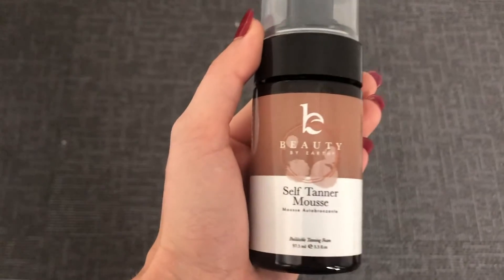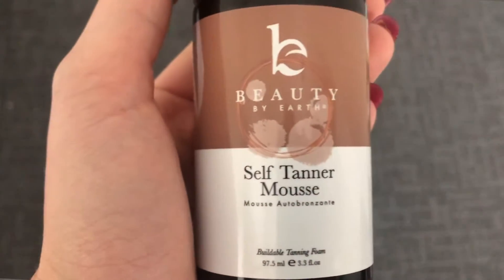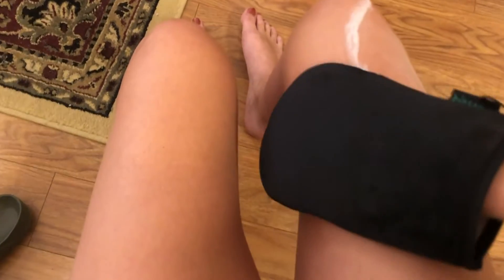SUMMER GLOW IN A BOTTLE: Self Tanner Mousse Leaves the Perfect Bronzed Glow Every Time!✨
"I love how much darker this mousse tans my skin! I look like I've spent a week at the beach." -Julie S.

SUNSHINE BLISS ONE PUMP AT A TIME, WITHOUT THE SUN DAMAGE: Self Tanner Mousse (Medium to Dark)
Want that sun-kissed glow without the damage? This self tanner mousse is the babe for you! It’s a quick-drying mouse that’s filled with natural ingredients. Just pump this lightweight mouse onto your tanner mitt and buff away. You’ll be amazed at your natural beach glow that appears 4-6 hours later! Simple, but powerful ingredients will leave your face & body tan and glowing. As always, no dyes, sulfates, or parabens. Just a nice, golden glow from plant-based ingredients.